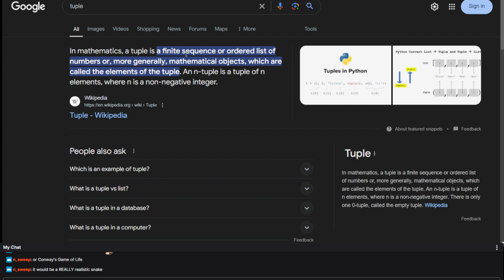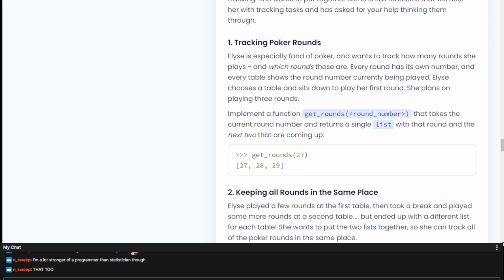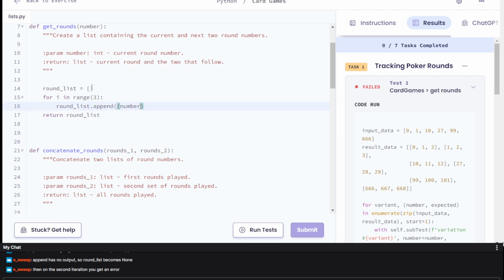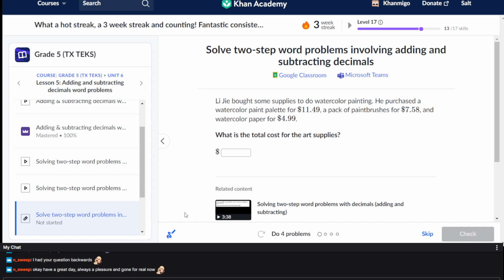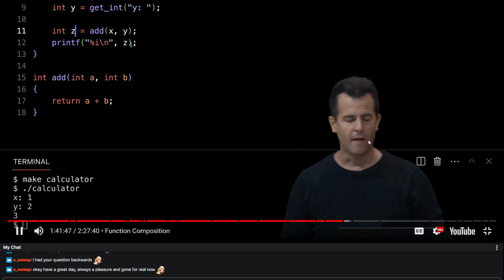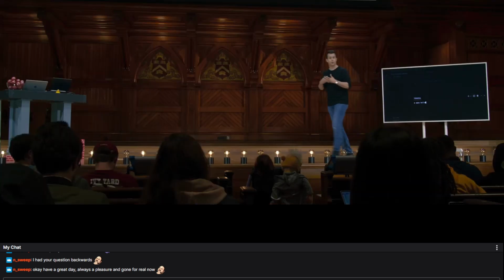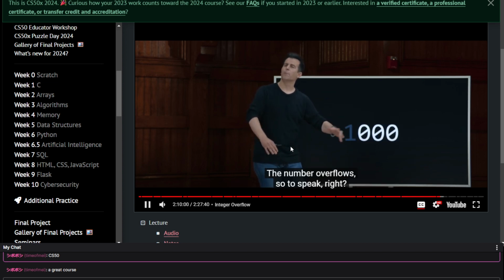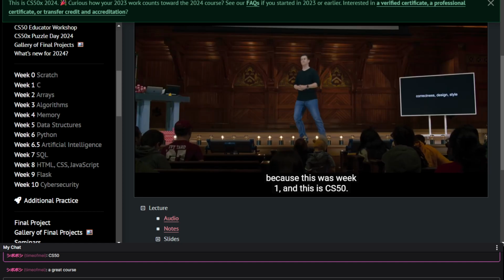Learning Coding & Math Part 2 8/14/2024